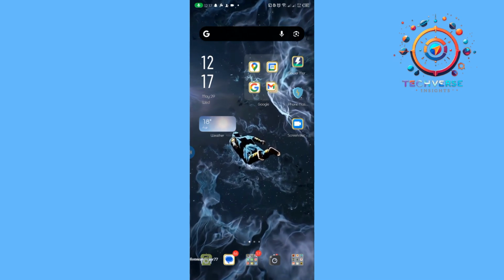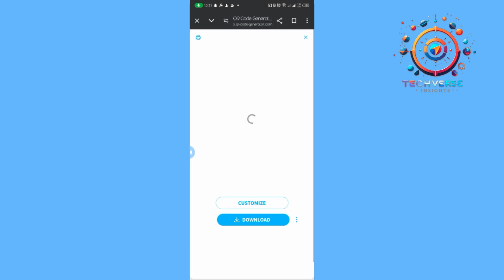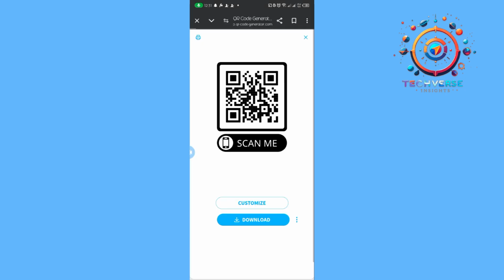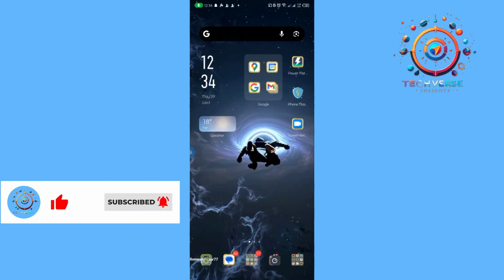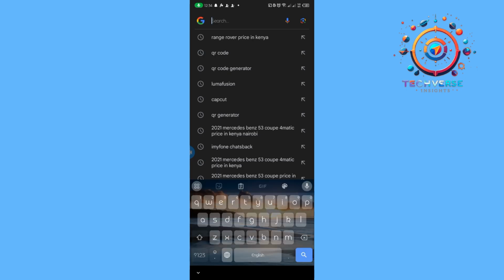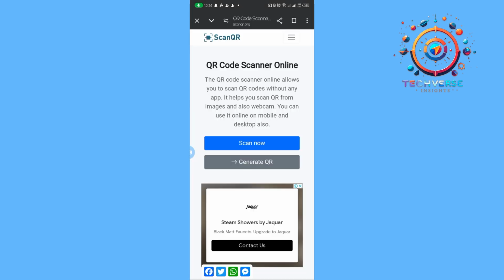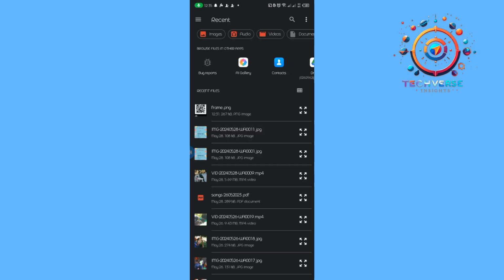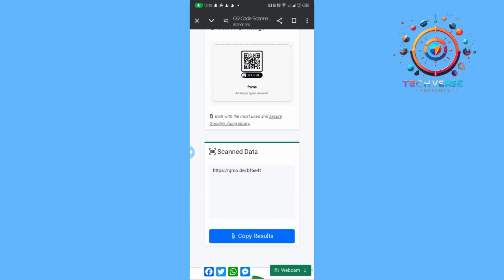How To Scan QR Code On Laptop in 2024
Wondering how to scan a QR code using your laptop in 2024?
Look no further! In this video, we walk you through the easy steps to scan QR codes on your laptop, using the latest tools and software available.